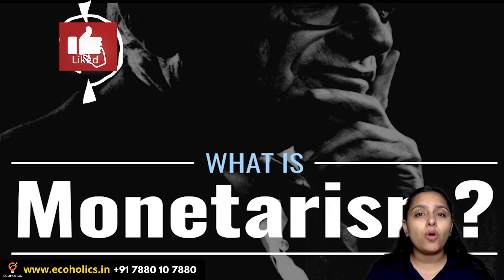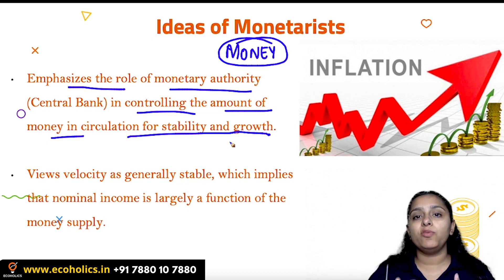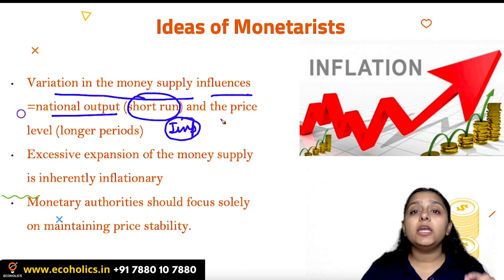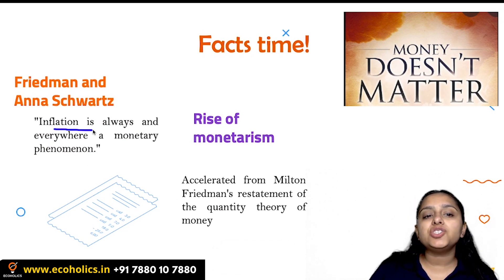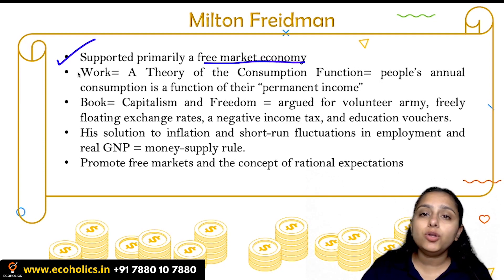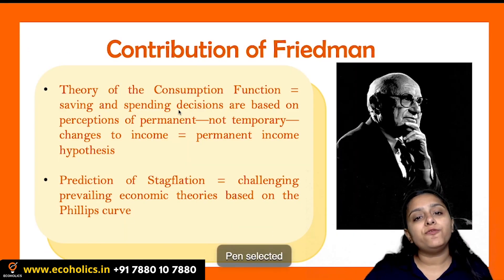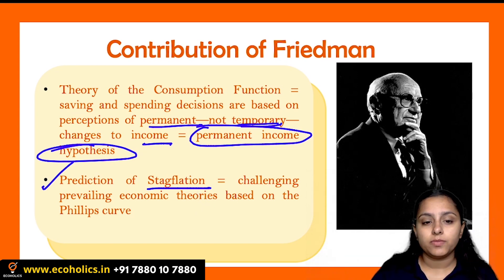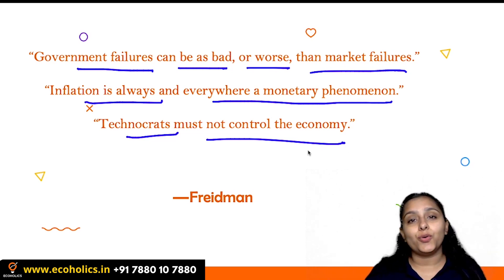What Is Monetarism | Monetary Economics | Macroeconomics | Ecoholics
Meaning of monetarism?
What does monetarism mean?
Few would deny that it plays a key role in the economy. But one school of economic thought, called monetarism, maintains that the money supply (the total amount of money in an economy) is the chief determinant of current dollar GDP in the short run and the price level over longer periods.